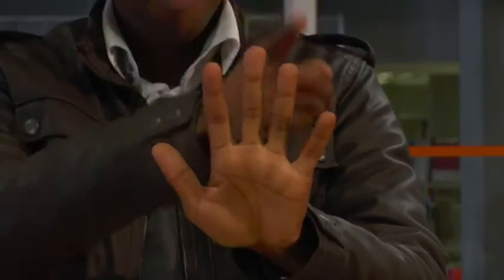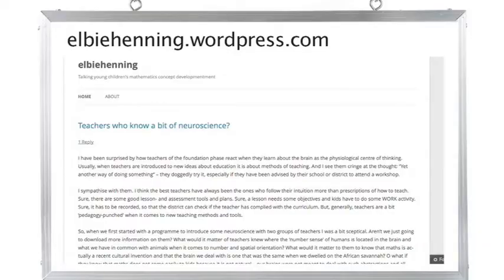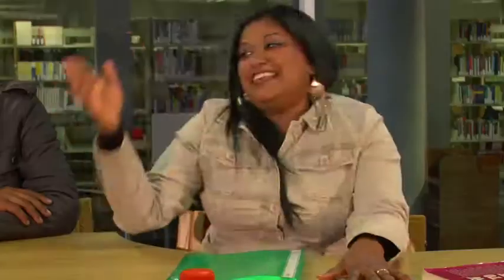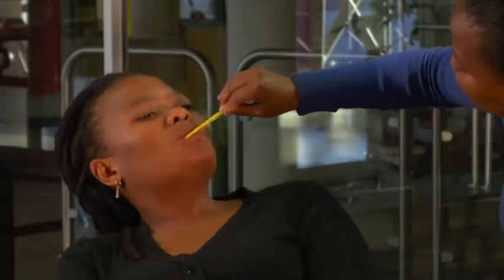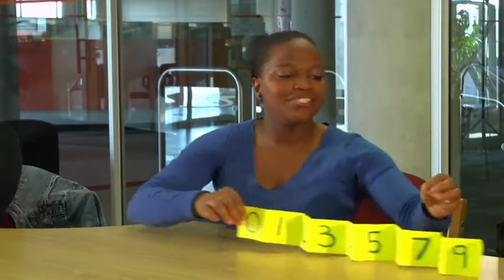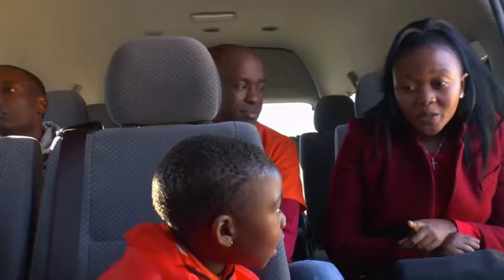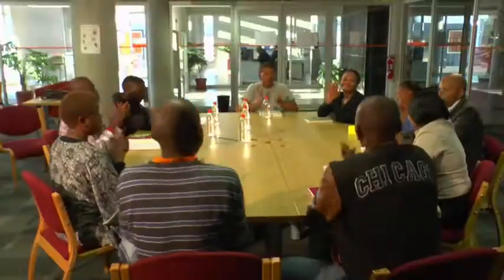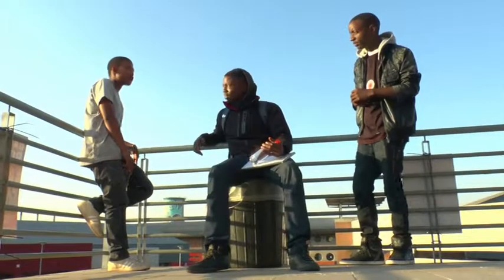Episode 2: Numbers in Order